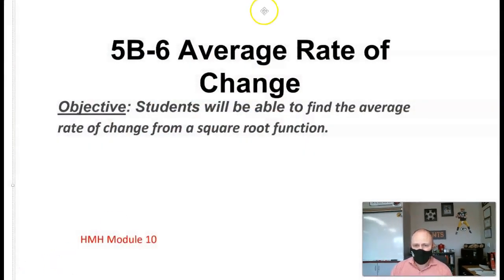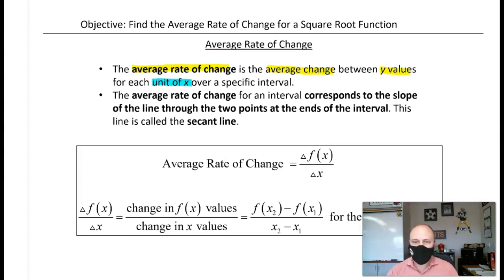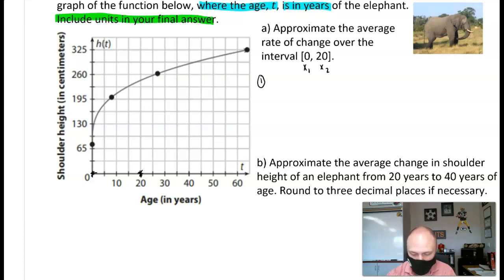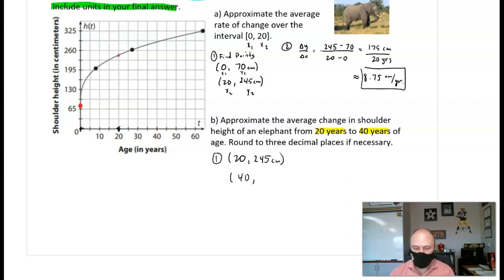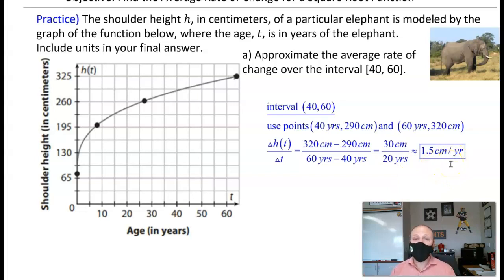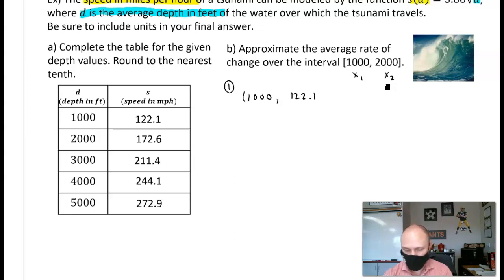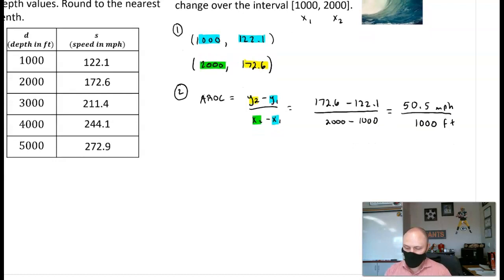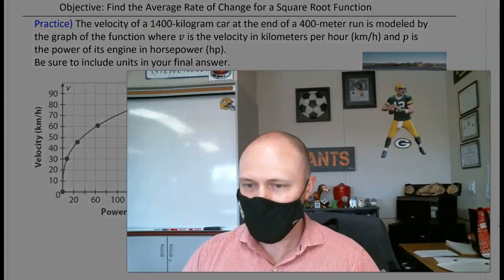Math 3 | 7-4 Average Rate of Change of Square Root Functions